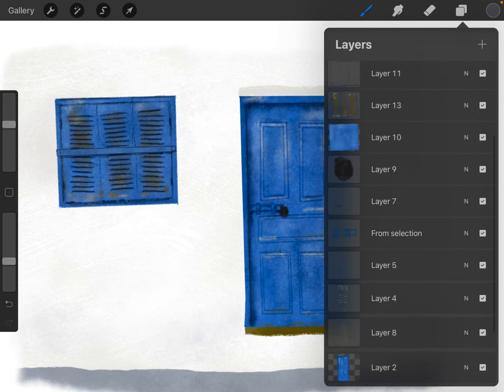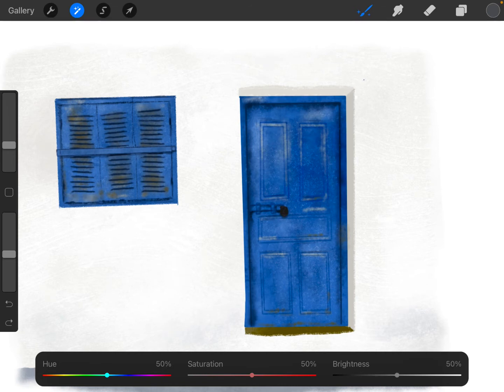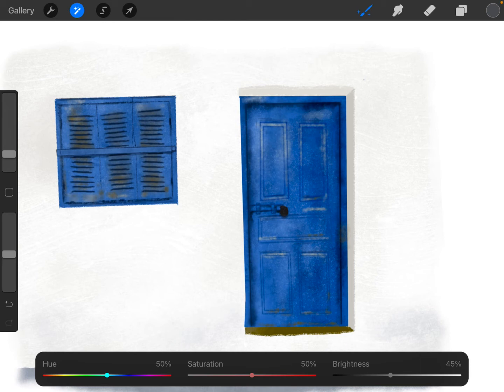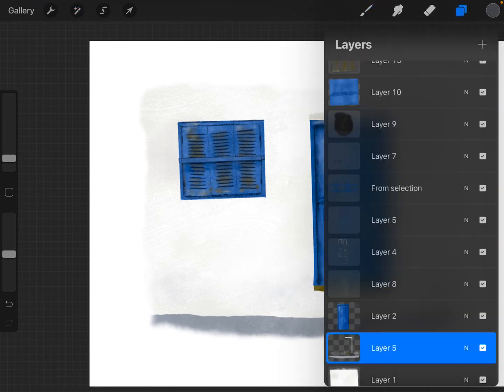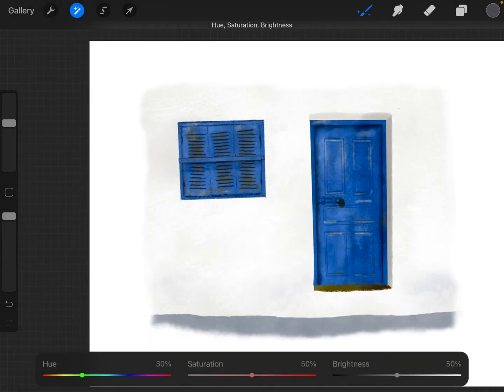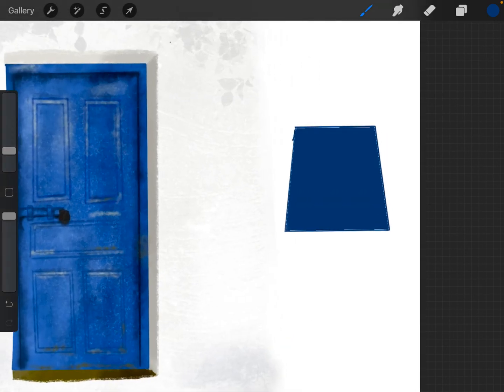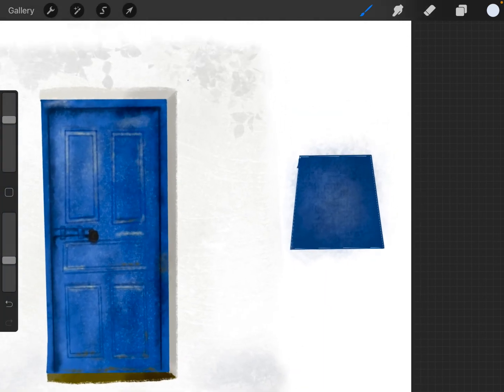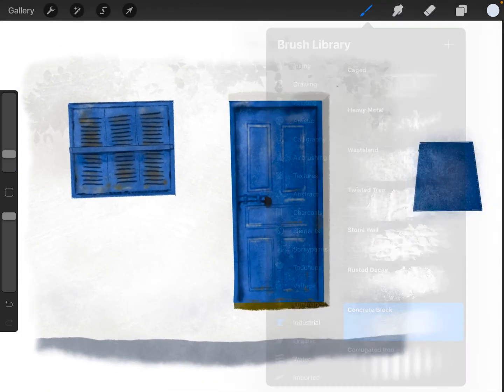Shading with Brightness